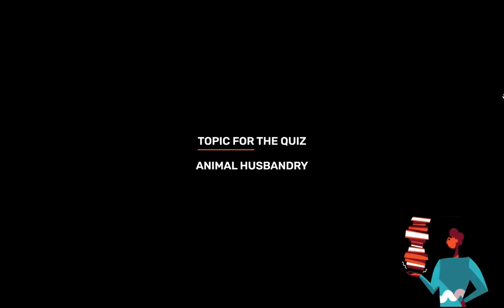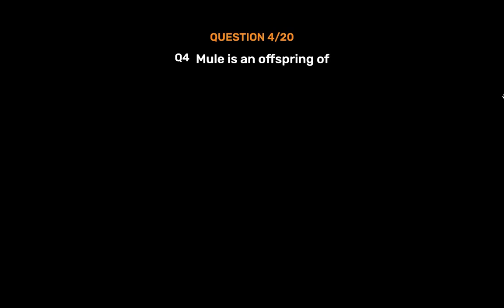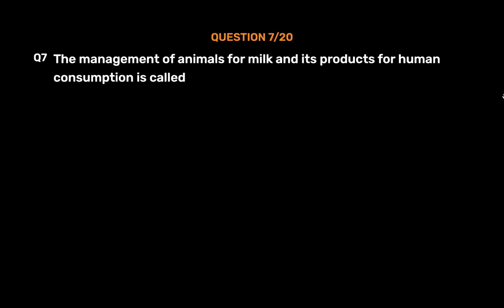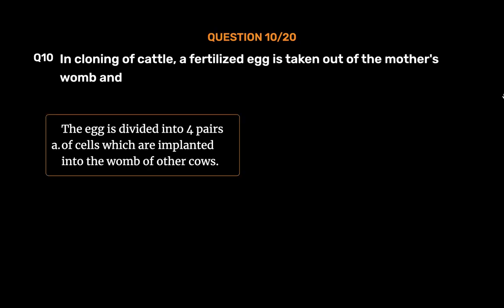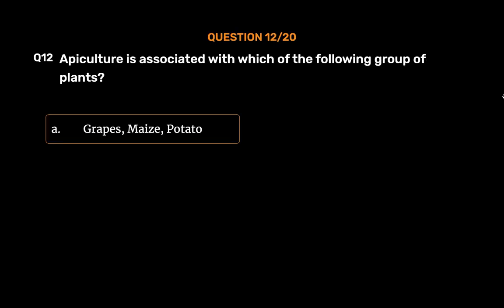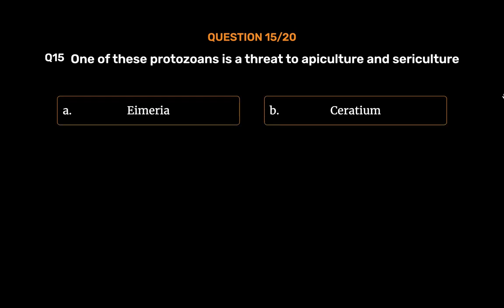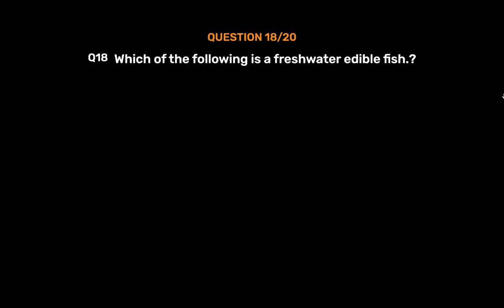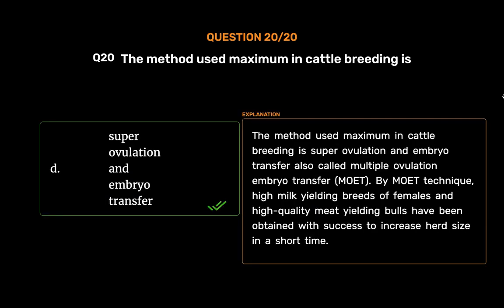NEET / AIIMS | Animal Husbandry | Important MCQs | Biology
Learning was never this fun